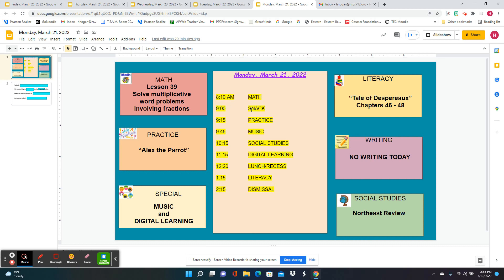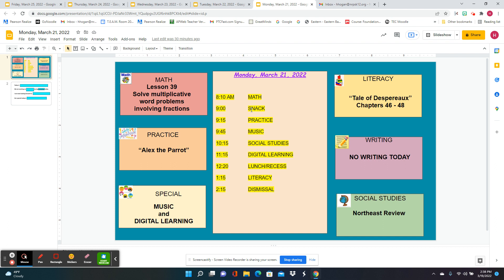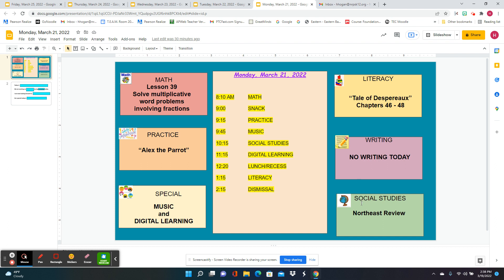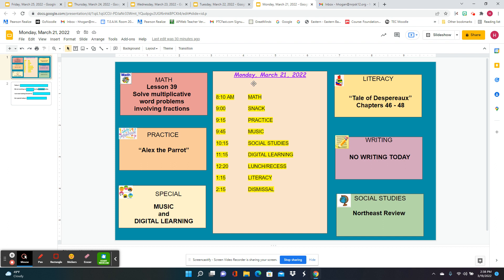Preview Video for Monday, March 21, 2022